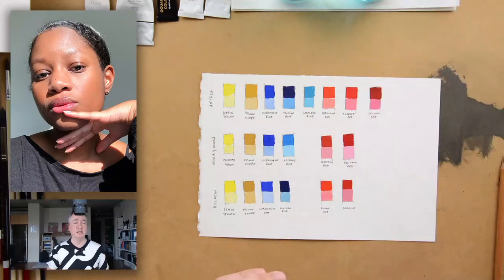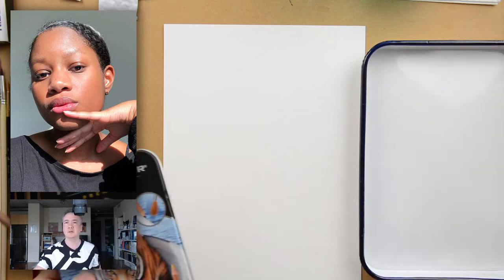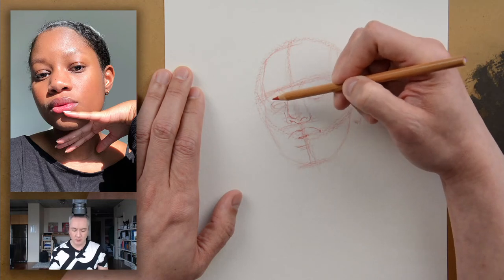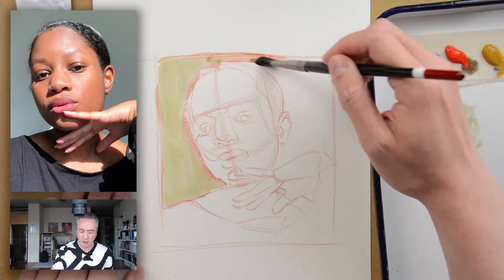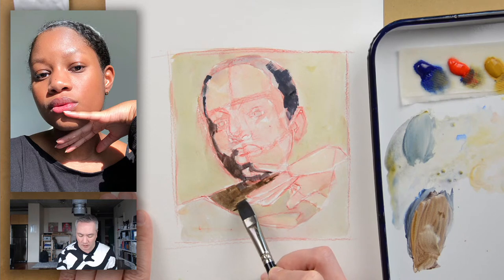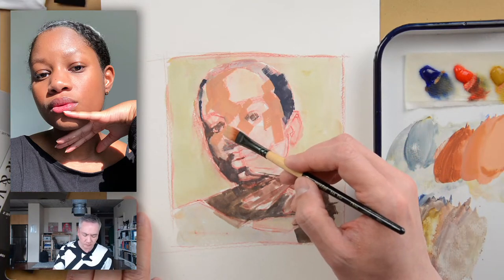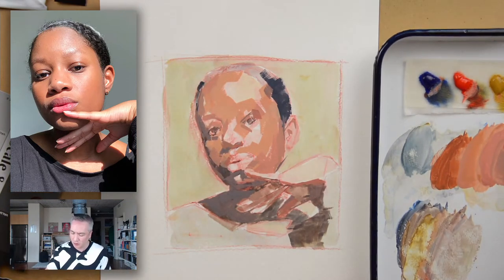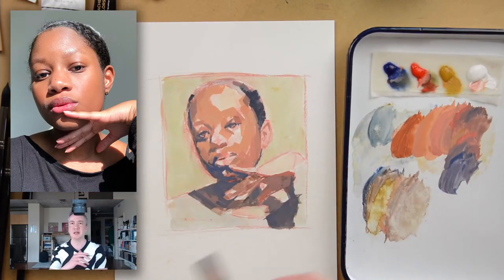Sktchy Live with Mike Creighton - Tori Cherry in Gouache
In this live broadcast, artist Mike Creighton creates a new portrait while taking questions from viewers. Draw along with Mike, and share your portrait with SktchyLive in the caption for a chance to get reposted.

*Related Links*